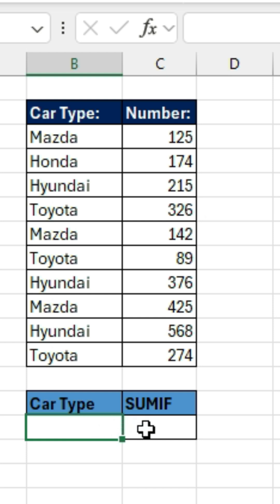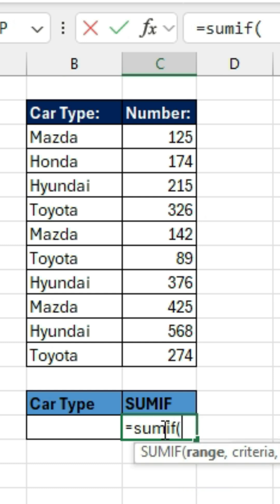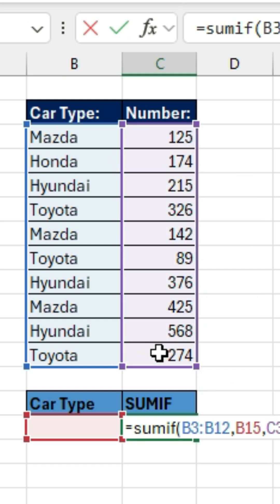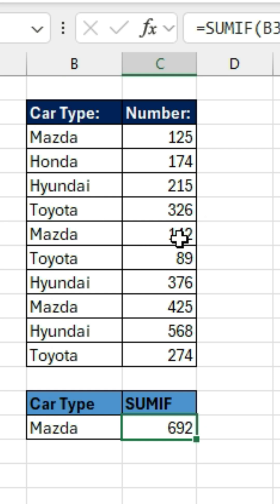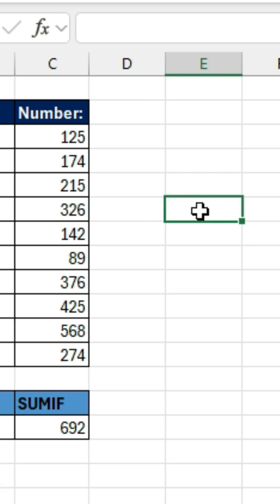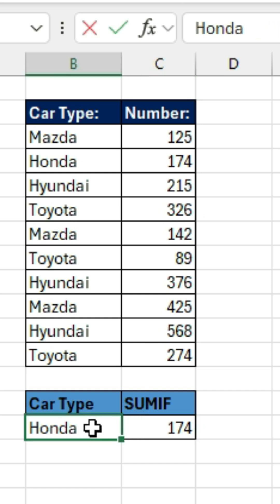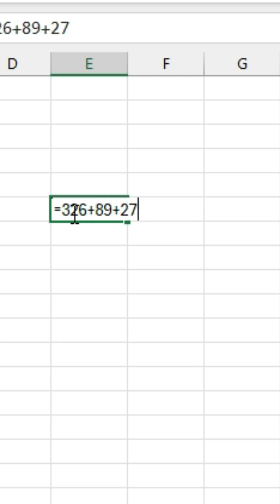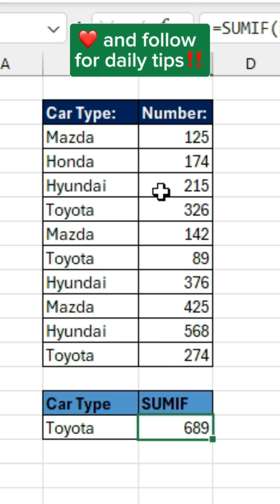Master the SUMIF Function in Excel | Easy Step-by-Step Tutorial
Unlock the power of the SUMIF function in Excel with this easy-to-follow tutorial! Learn how to sum values based on specific conditions, whether you're analyzing sales, tracking expenses, or managing data. Perfect for beginners and advanced users looking to simplify their data analysis process.

In this video, you'll learn:

How to use the SUMIF function.
Real-world examples for practical applications.
Tips to avoid common mistakes.
📊 Start boosting your Excel skills today!